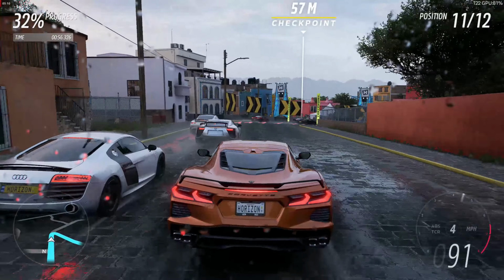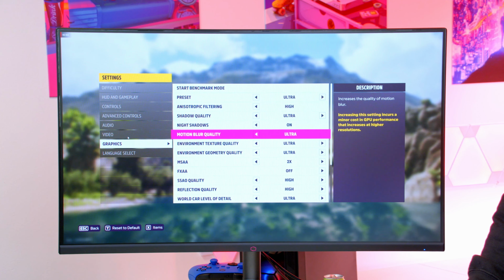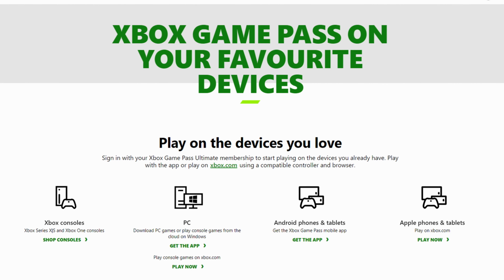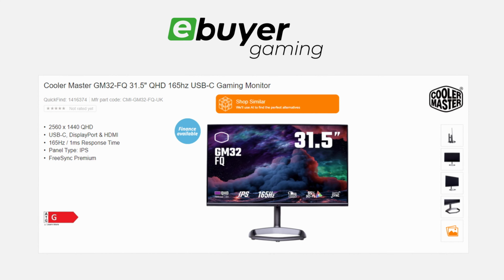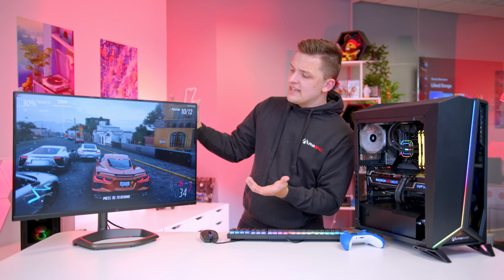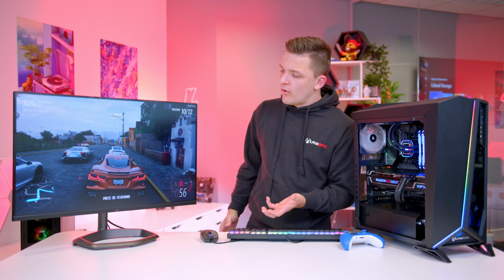Xbox Game Pass Ultimate – 1 Month FREE with AlphaSync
AlphaSync gaming PCs, exclusive to Ebuyer, now come pre-loaded with a month’s worth of Xbox Game Pass Ultimate.

In this video, guest presenter James has picked up a high-spec AlphaSync rig to walk you through Xbox Game Pass Ultimate and showcase the wide spread of games playable on it, including Forza Horizon 5, Microsoft Flight Simulator, and Marvel’s Guardians of the Galaxy.

Check out the range of AlphaSync gaming PCs, over at Ebuyer